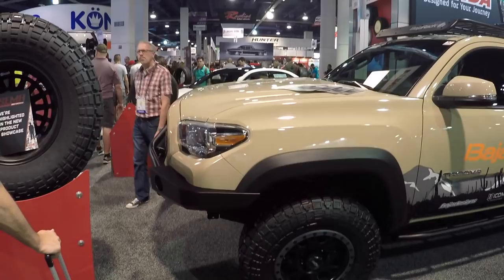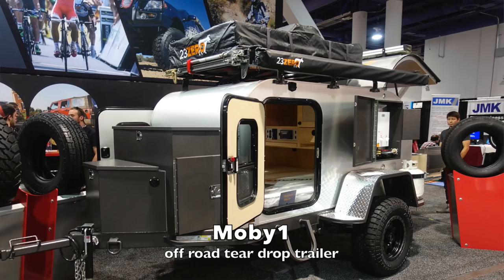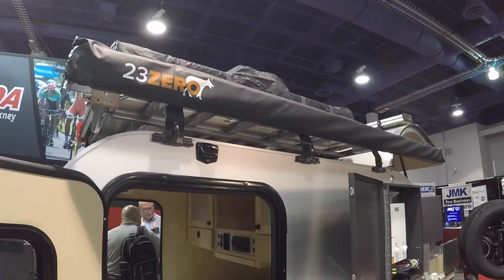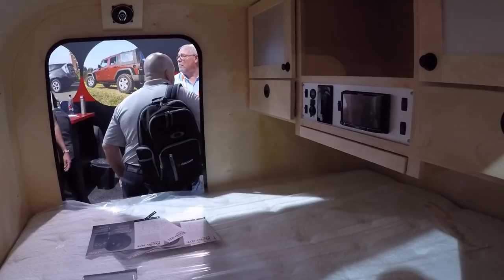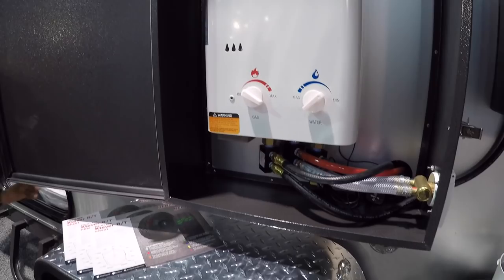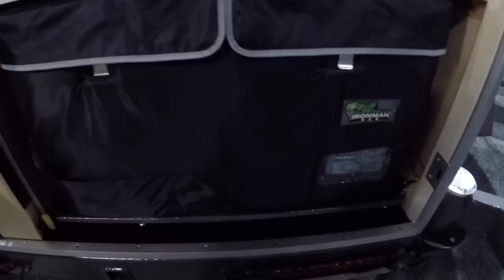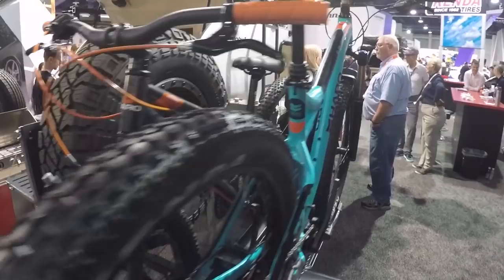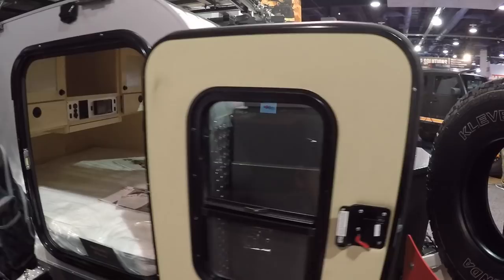Off Road Teardrop Trailer by Moby1trailer at SEMA 2017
If you have been watching my channel for a while you know I am a big fan of off road teardrop trailers. I have filmed several companies who make them. I have an entire playlist dedicated to just off road teardrop trailers if you want to watch them all.

I spotted this one made by Moby1trailers while at SEMA 2017 at the Kenda tires booth.

I have actually interviewed the folks at Moby 1 while at the Overland Expo in Flagstaff Arizona a few years ago.

I have used a tear drop trailer several times now and long story short...I love these trailers.

Why? Because they fit in my garage. They are light weight so any vehicle can tow them pretty much. They are impervious to bad weather since they are a solid hard wall box and not nylon like a tent...and they have tons of creature comforts you want when camping like a stove, hot water, a sink, a fridge and even a shower!!!

Got kids? Just throw them on the roof with a roof top tent.

They are pricey but if you camp a lot these might be a perfect fit when it comes to speed and agility and comfort.